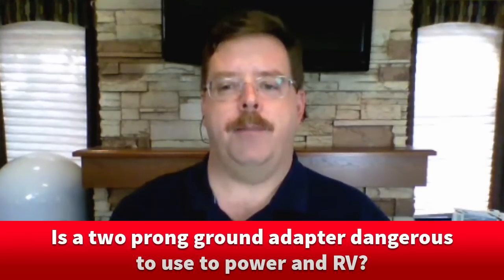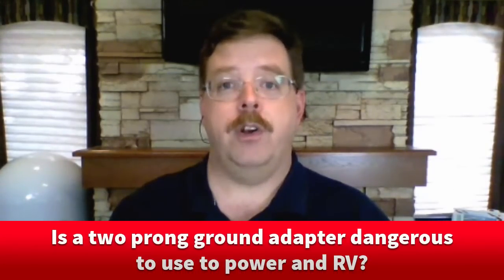Danger RVers: Don't use 2-prong electric plug adapters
You know those little adapters you sometimes use to plug a three pronged electrical cord into a two-pronged household power outlet? Well, don't use them to plug in your RV: you could electrocute yourself! Learn why from electrical engineer Mike Sokol of